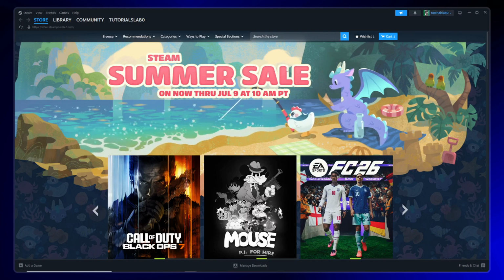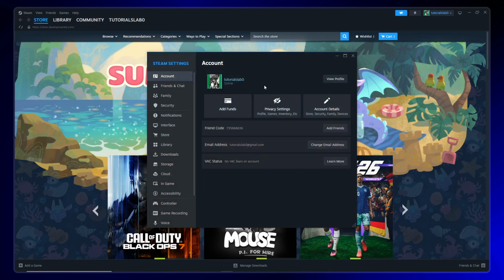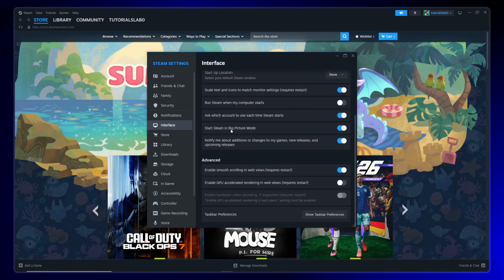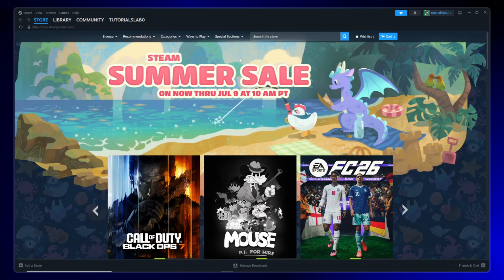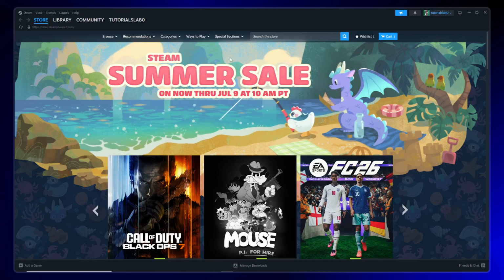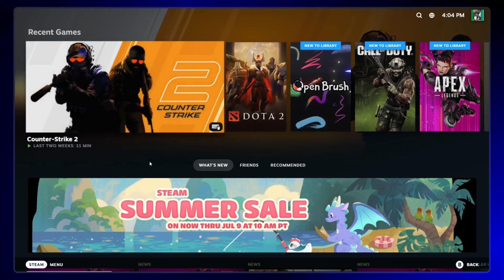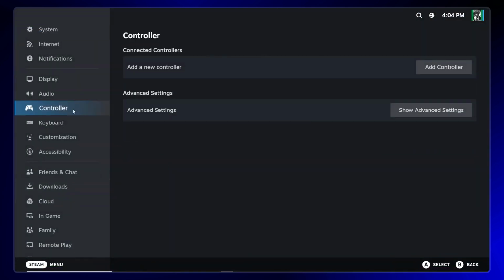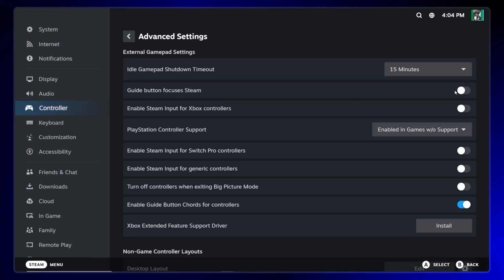How To Stop Steam Starting In Big Picture Mode | Tutorial 2026